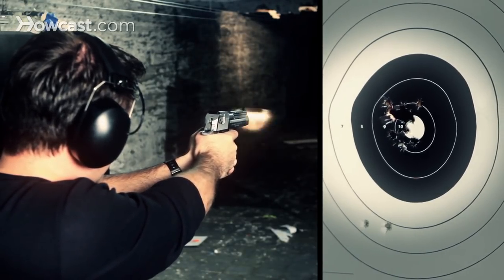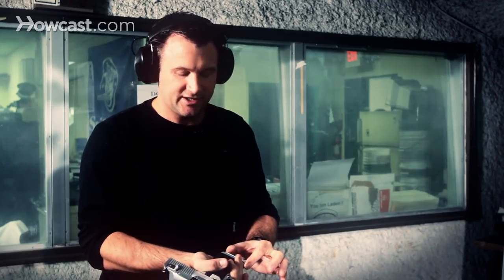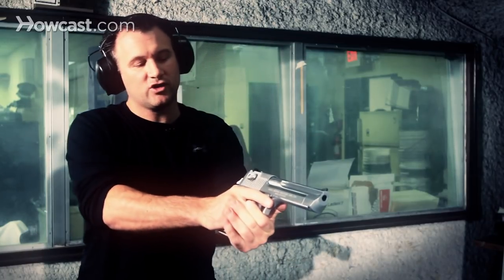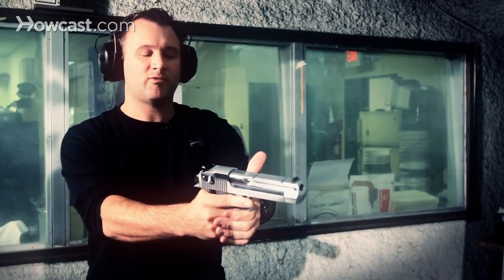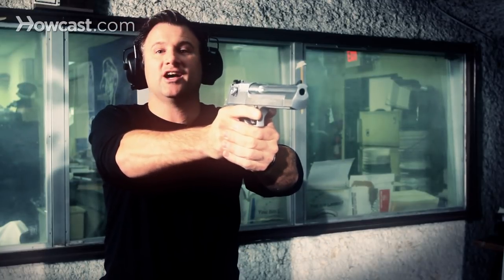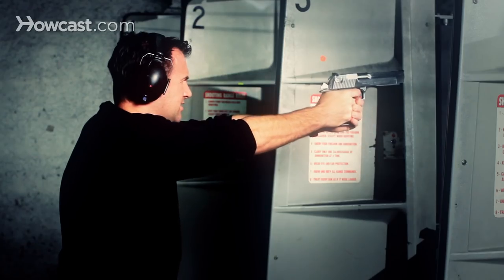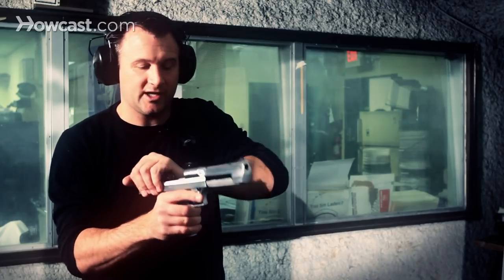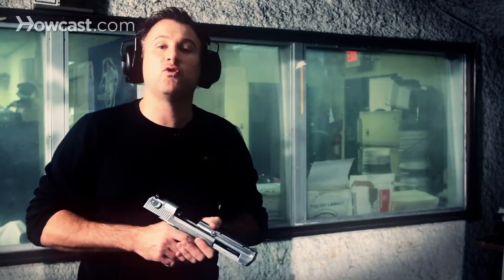How to Shoot a Desert Eagle .44 | Gun Guide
Today we're going to discuss how to shoot the Desert Eagle 44 Magnum.

This is the Desert Eagle 44 Magnum.  Notice the slide is locked back.  You're going to take your loaded magazine and insert it into the magazine well like such, and slap it in.  On this particular gun, it's going to feel like the magazine isn't fully seeded.  It floats just a little bit.  That's normal.  It's supposed to be that way.

Once the magazine is seeded, you're going to hit your slide release lever and rack the slide forward.  From there you want to make sure you have a good grip on the gun.  With the Desert Eagle especially, it's very, very important that you have a good grip.

You want to take your shooting hand, get a nice tight grip with the web of your hand, in the tang here, and your support hand is going to wrap around the front four fingers.  Your two thumbs are going to go against each other like this.

With this particular gun it's very important that with your shooting hand you're pushing forward on the gun while your support hand, you're going to be pulling backwards so as to support the gun extra because it kicks very hard and it's very powerful.  So if you shoot it loosely, the gun's going to wiggle and the gun will jam.

So once you have a good grip, you take your stance, line up your sights, and fire your shots.

From there the gun is locked back, which indicates that it's empty.  You're going to remove your magazine.

From there you want to make sure the gun is empty so I like to rack the slide a few times.  Lock it back.  Do a visual and physical inspection of the chamber making sure there's no rounds left, that way you're assured not to put away a loaded weapon.

That's how to shoot the Desert Eagle 44 Magnum.